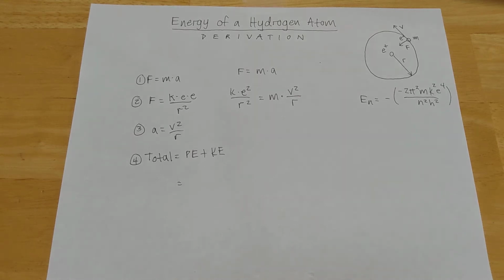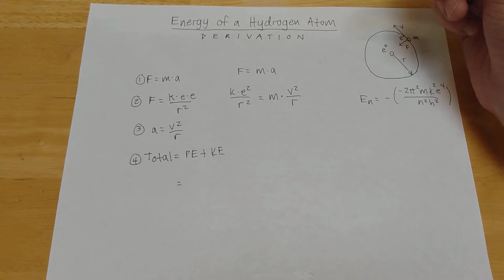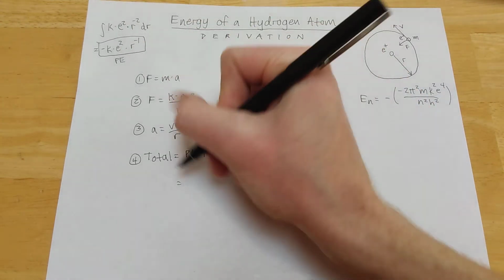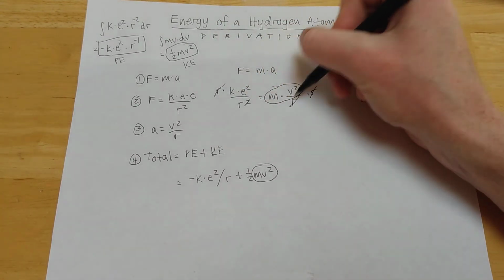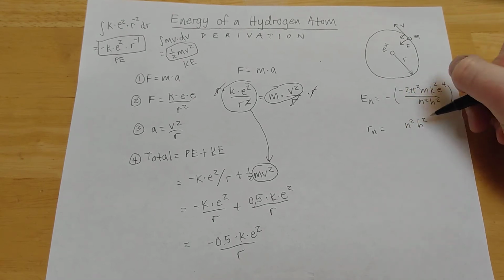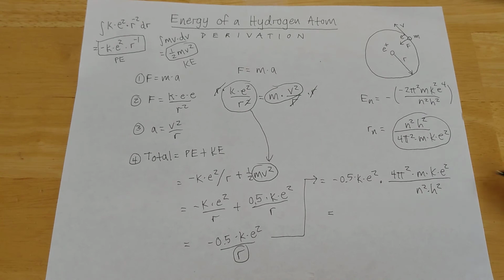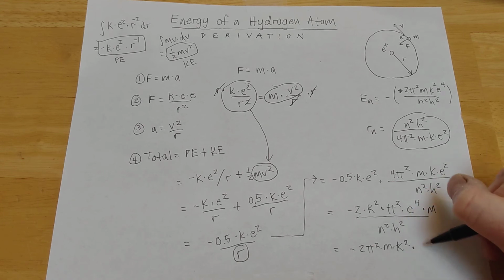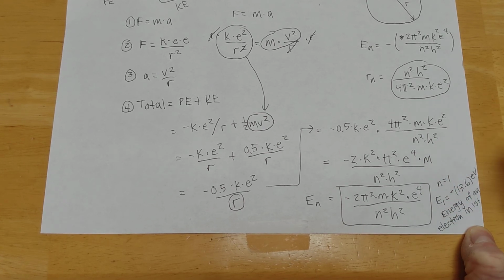Energy of a Hydrogen Atom Derivation (electron energy levels)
Physics explanation